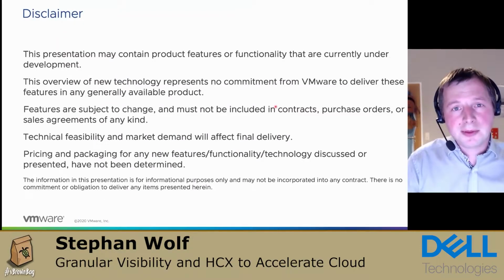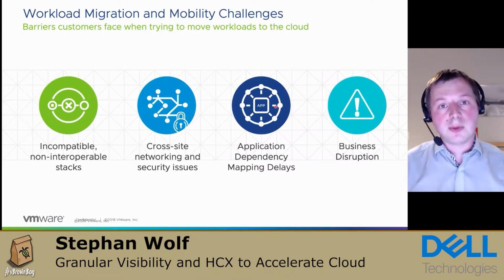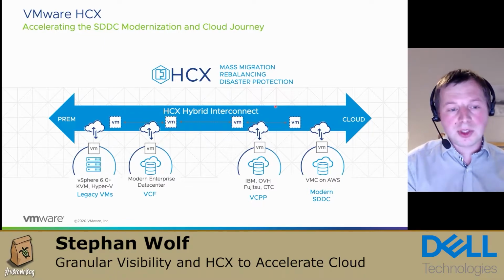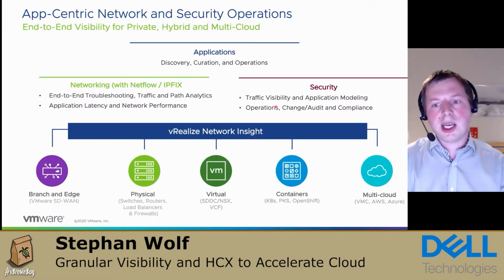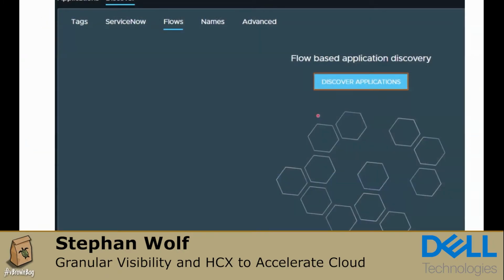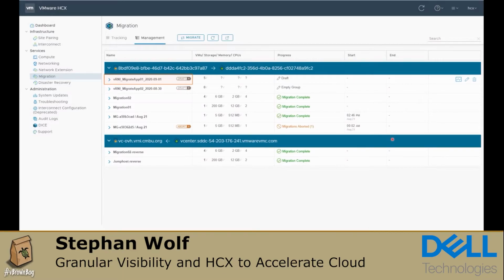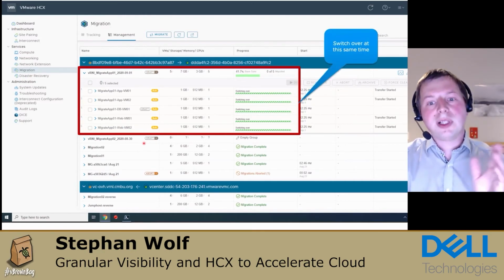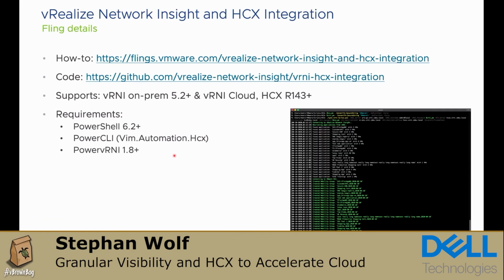Stephan Wolf - Use Granular Visibility and HCX to Accelerate Your Cloud Journey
Today, most Enterprises are using a Hybrid Cloud (On-Prem and Public Cloud at the same time). Workloads and Applications will be migrated from On-Prem to Cloud and back.
- Especially when you started a migration, it’s hard to know the dependencies of VMs and Applications to migrate the whole Apps smoothly without downtime or performance impact to the clouds.
- This is the point where Network Insight and HCX come into play. When Network Insight discovers all Applications and dependencies automatically, you can use this Inventory data and leverage HCX with it.
- HCX can move the whole Applications at on time to the Clouds without missing a part faster and smoother than ever before
- The combination of Network Insight and HCX together, it’s more than the sum of its parts!

*About vBrownBag*

*vBrownBag TechTalks*